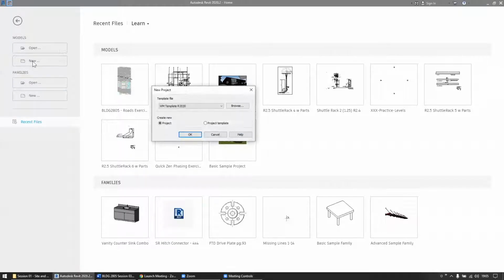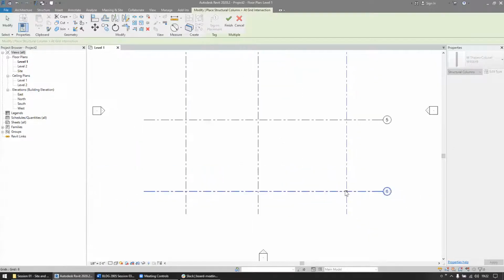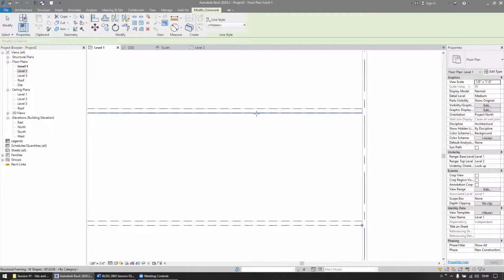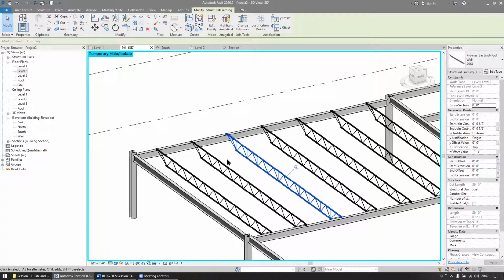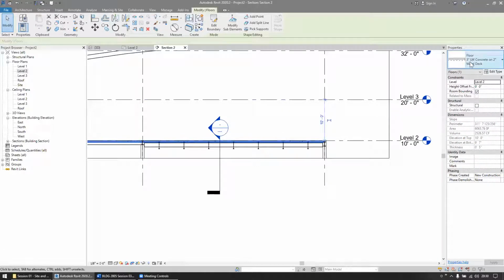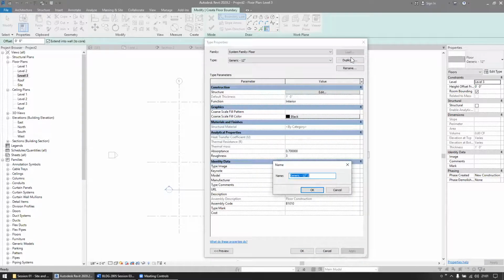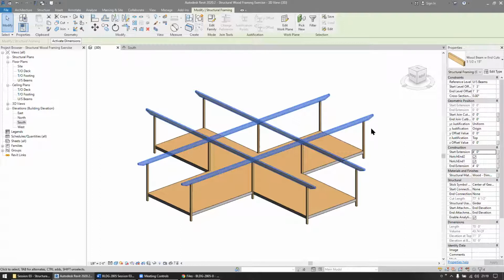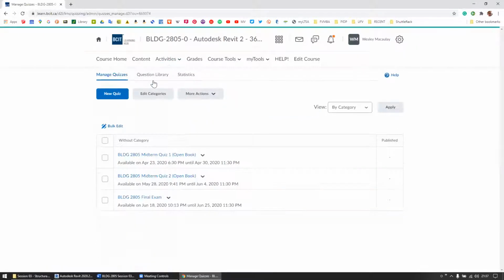BLDG 2805 Session 03